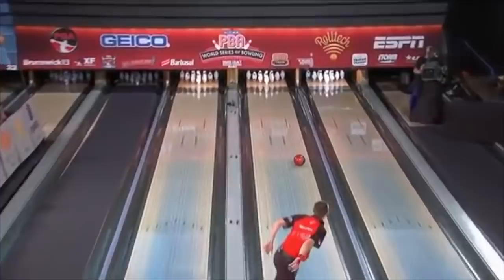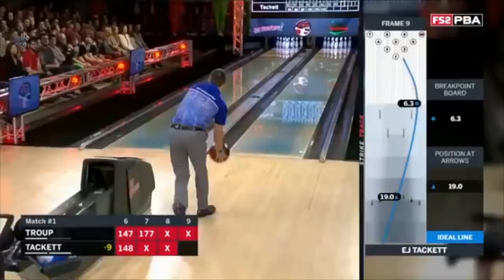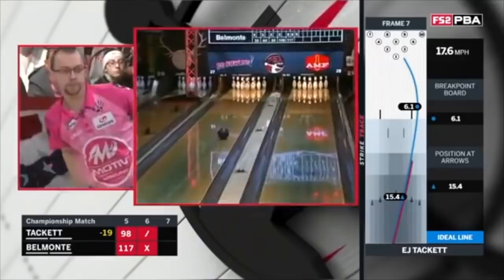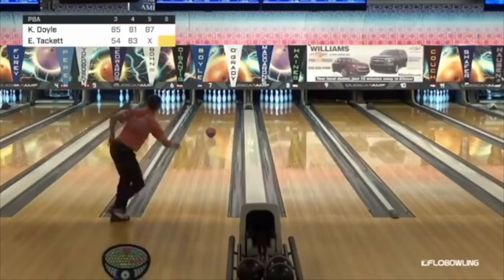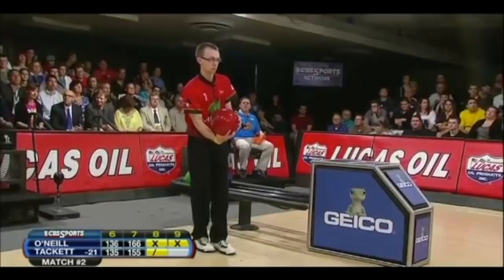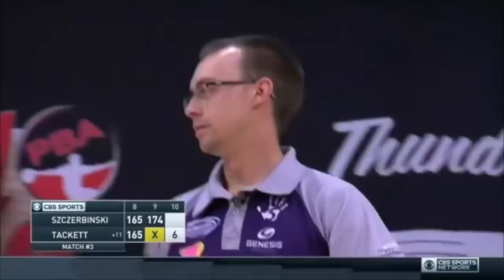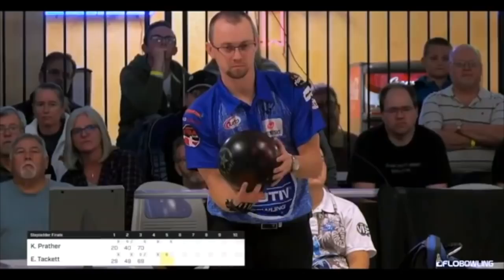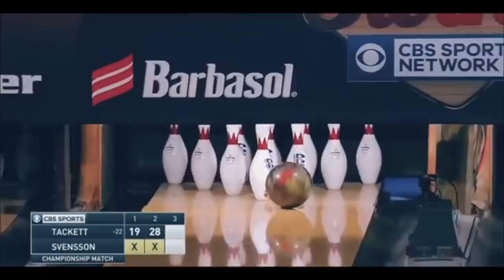The Worst of Ej Tackett.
Ive always loved Ej, have a great day guys! Love you!